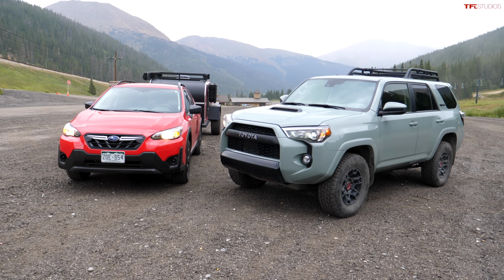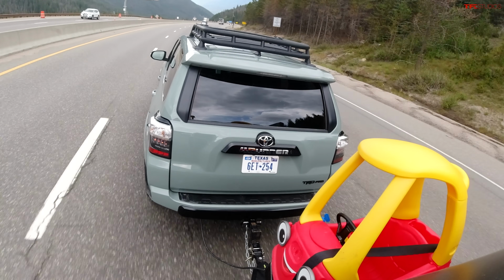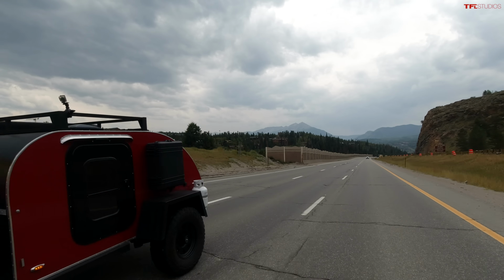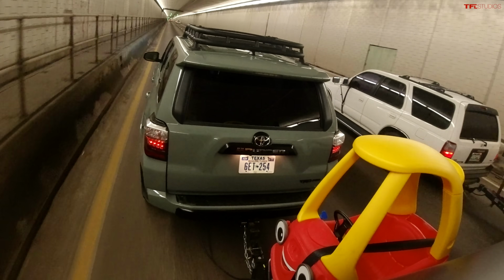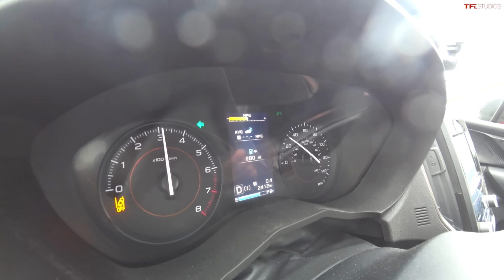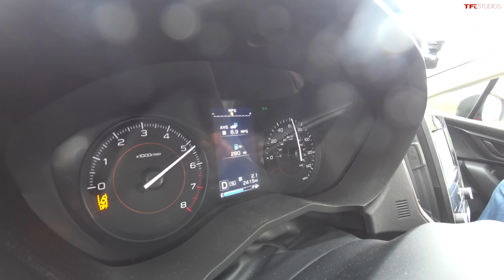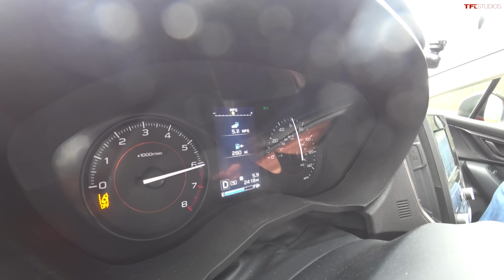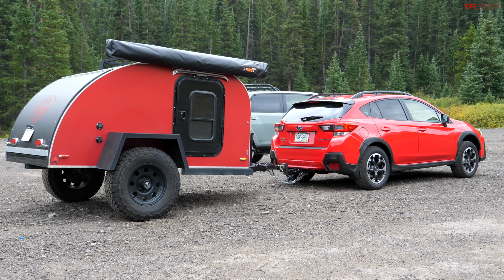The Toyota 4Runner & Subaru Crosstrek Take on the World's TOUGHEST Towing Test!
In this episode of "Tike Ike", we're maxing out the 2021 Toyota 4Runner and the Subaru Crosstrek up to 11,158 feet in the World's Toughest Towing Test! How well can both this small crossover and body-on-frame handle the strain? Let's find out!